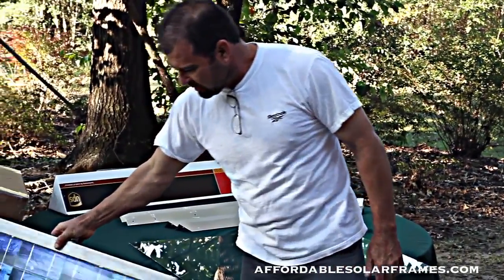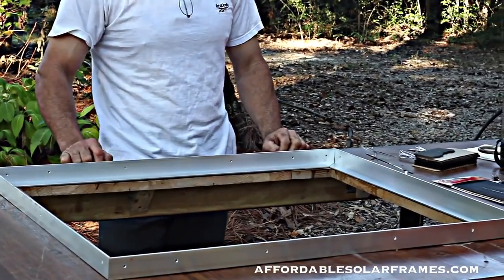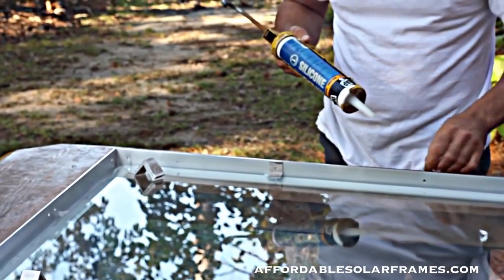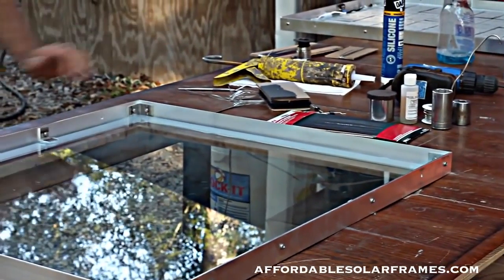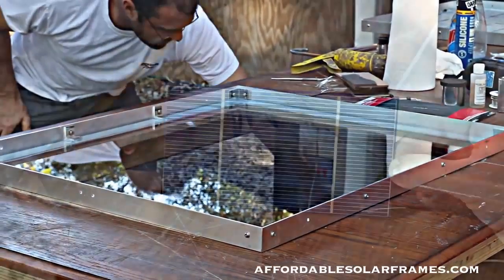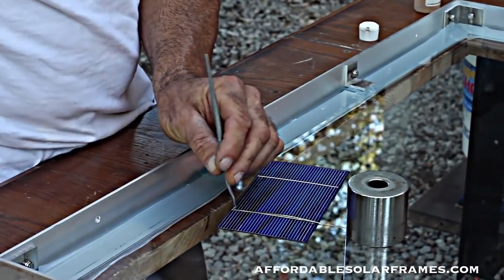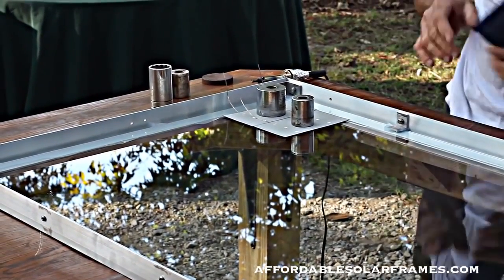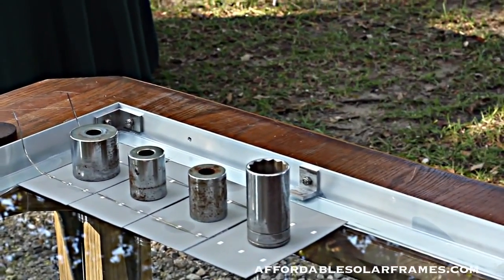How to make a Solar Panel at home in $100 only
Hello everybody. In this video I will guide you how to make a very good Solar Panel at home in $100 only.